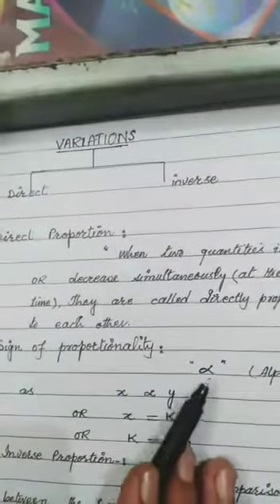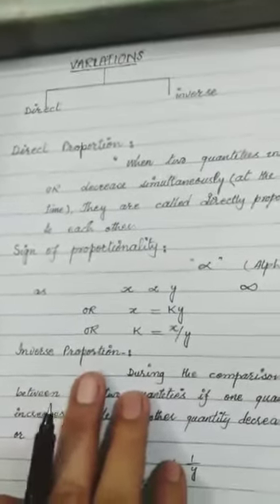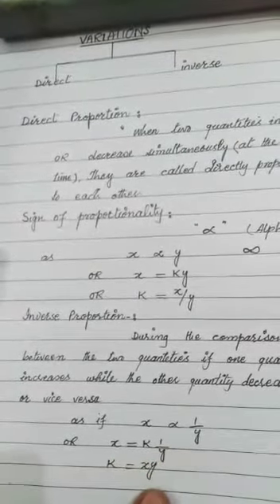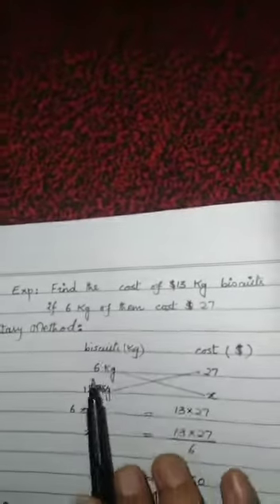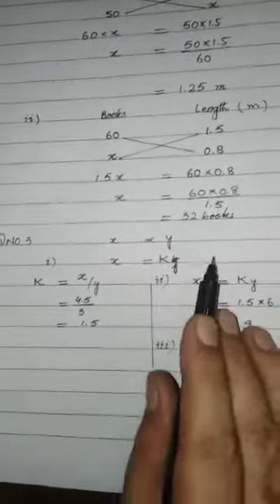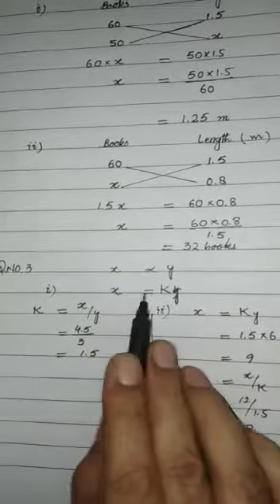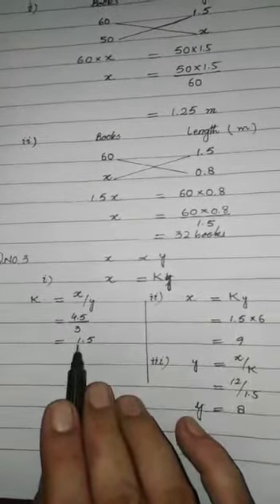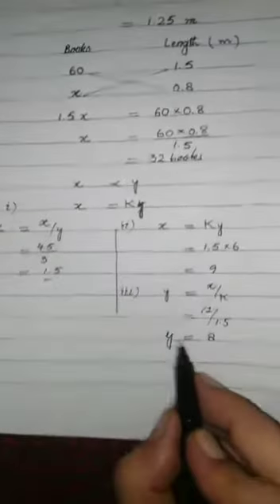VARIATION by (Abid Mahmood)